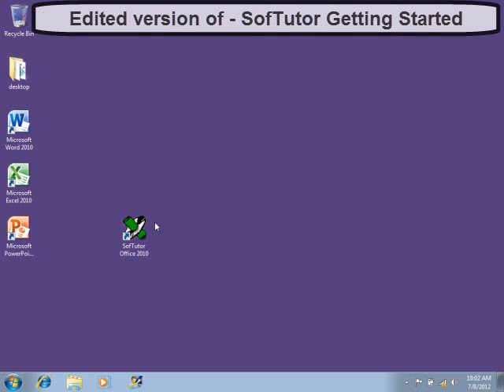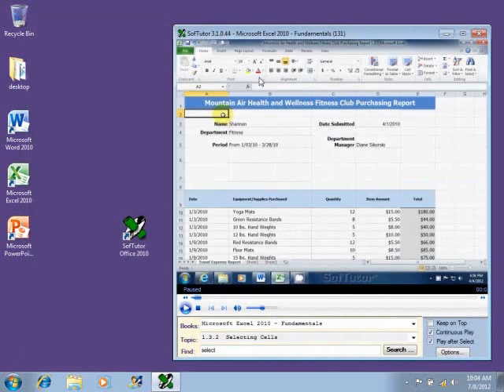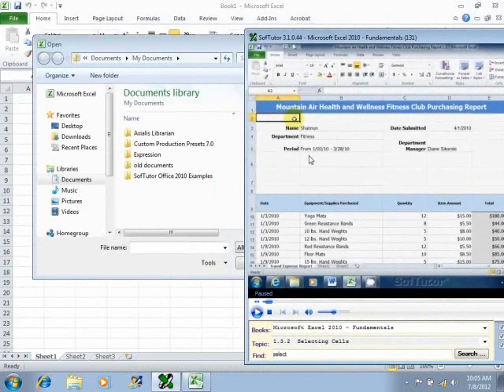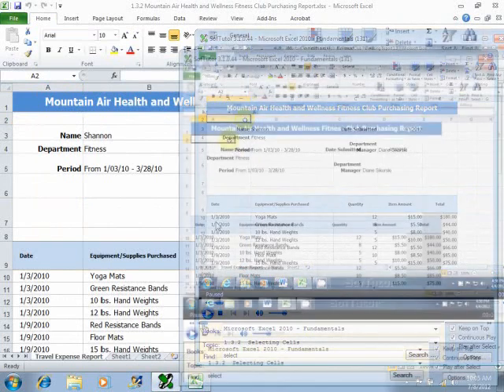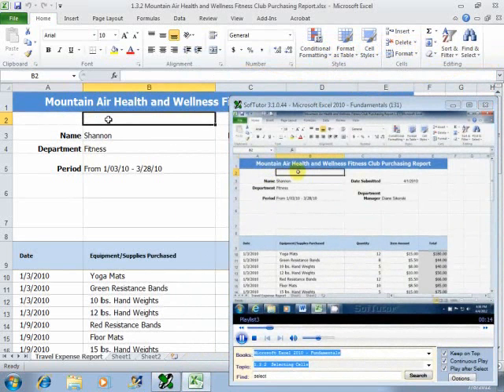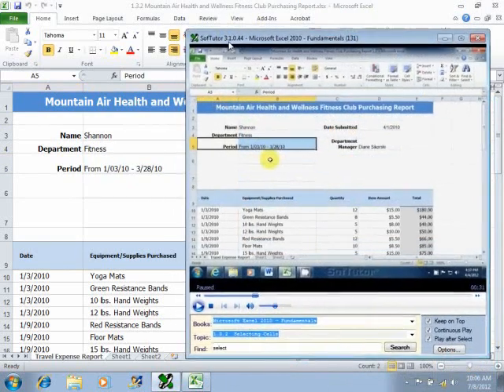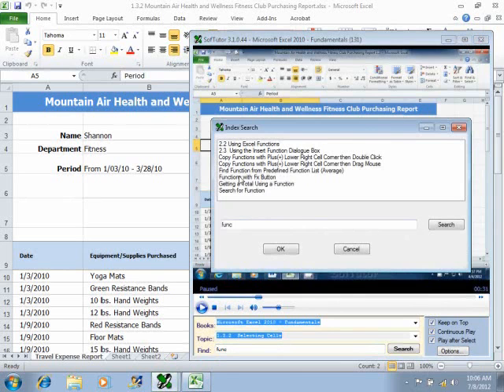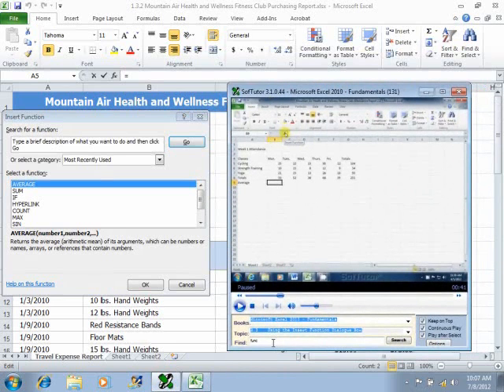SofTutor for Office 2010 - Getting Started Demo (edited 2 min version)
Short edited version a 2 min look at how to use softutor with microsoft office 2010